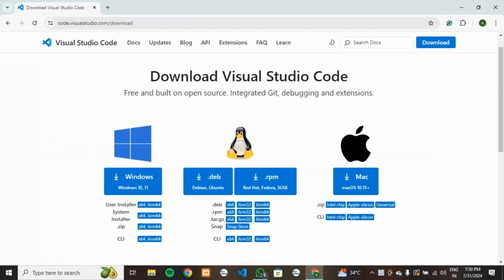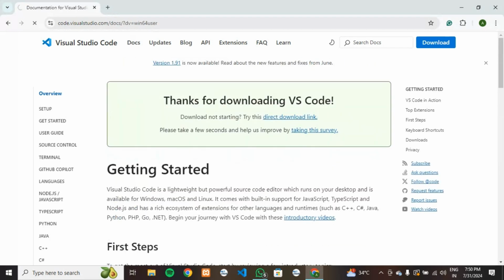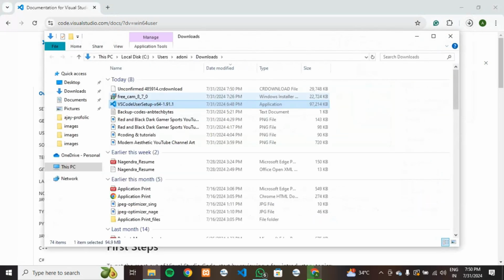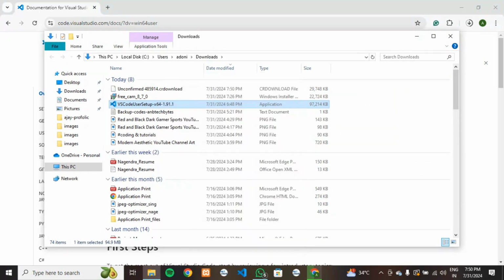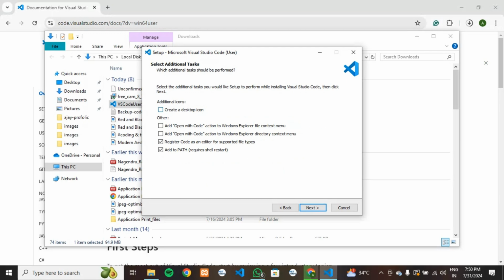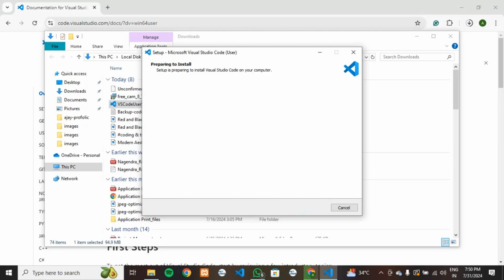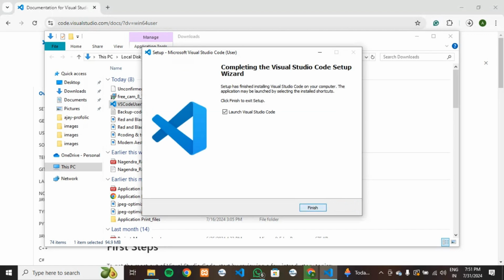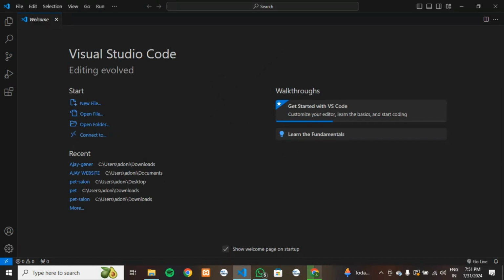How to install Visual Studio Code in PC | Windows10/11 | HTML | CSS | JavaScript | web development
How to install Visual Studio Code in PC | Windows 7/810/11 | 2024 | IDE | HTML | CSS | JavaScript | web development |

How to install visual studio in windows 11 for c#,
How to install visual studio in windows 11 for python,
How to install visual studio in windows 11 for java,